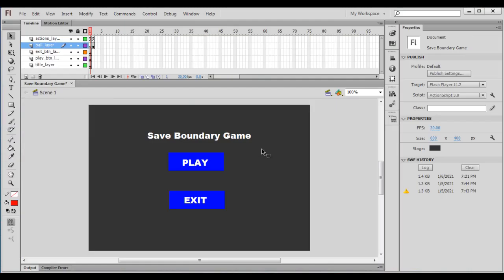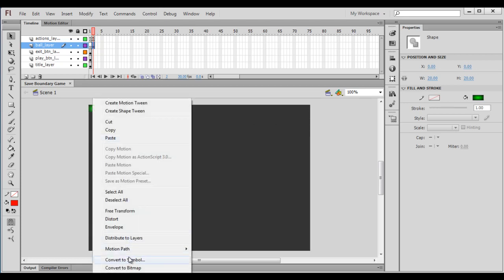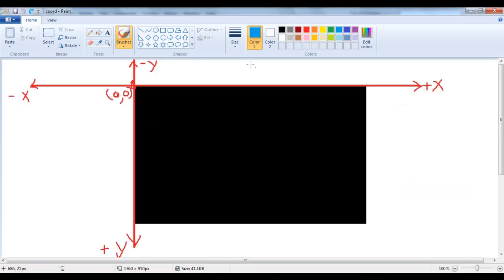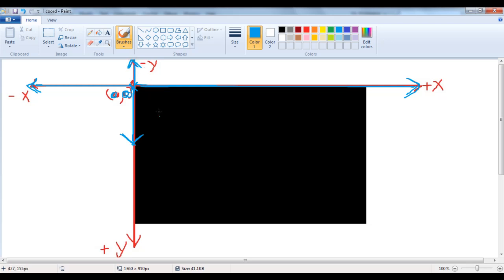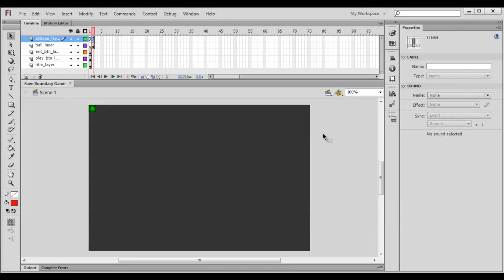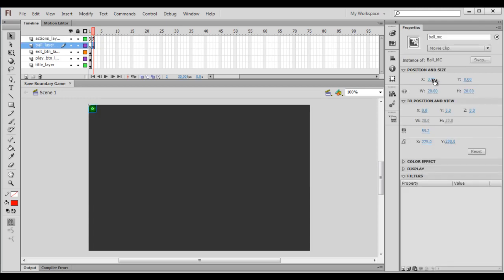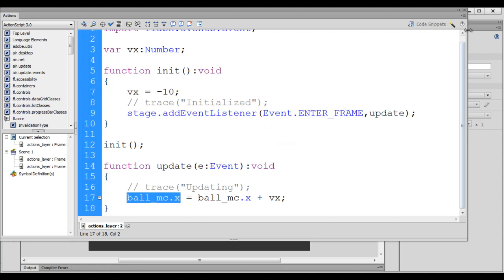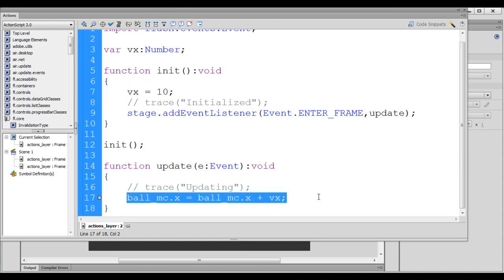Move Ball along X axis - Save Boundary Game in Adobe Flash Part 5 🚀